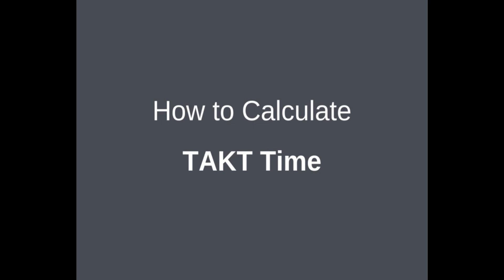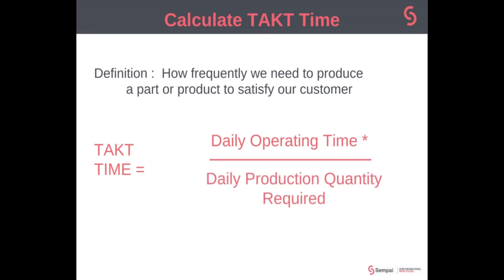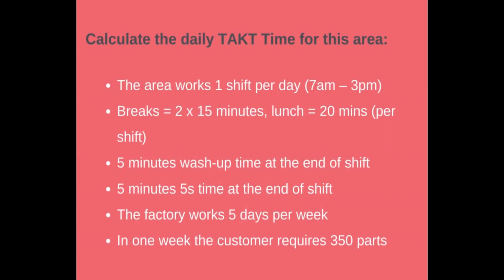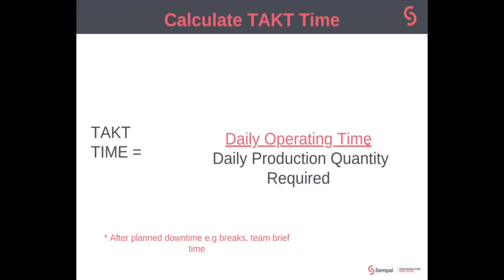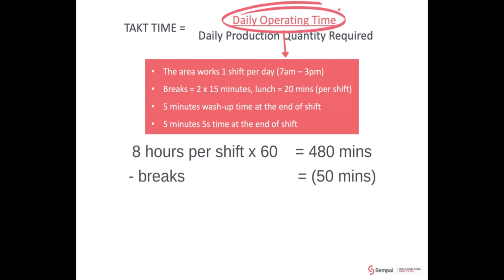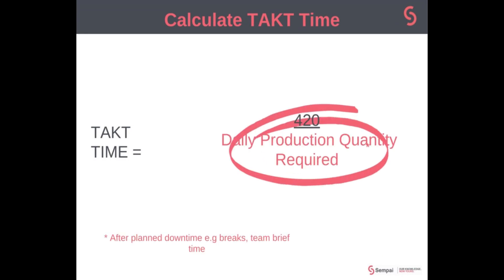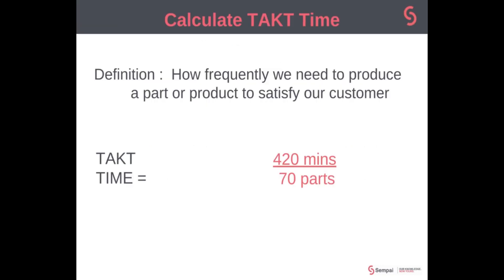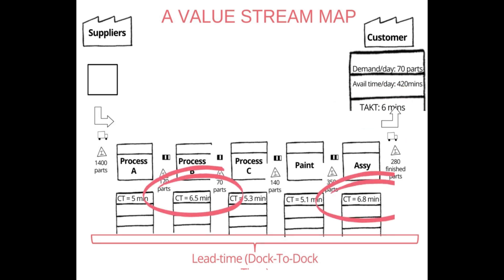How to calculate Takt Time. The easy way.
Learn how to calculate Takt Time with a simple example.

In this video we show you how to calculate Takt Time, using an example.

Calculating Takt time can seem daunting but using our simple takt time formula you will be able to replicate the takt time calculation in your own factory.

We'll show you all the information you need to calculate Takt Time for your factory. Including how to calculate the daily operating time, how to calculate the daily production quantity and then we walk you through the formula to calculate takt time.

TIMESTAMPS
00:00 How to calculate takt time
00:19 Takt Time definition
00:29 Takt Time formula
01:09 Daily operating time
01:43 Daily production quantity required
02:08 Takt time with a value stream map